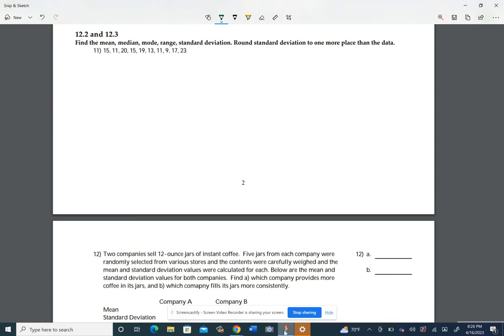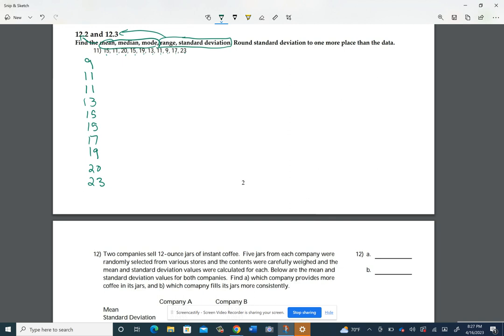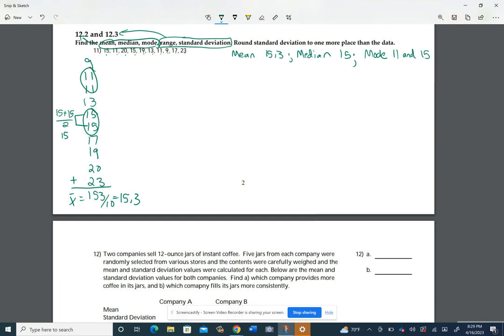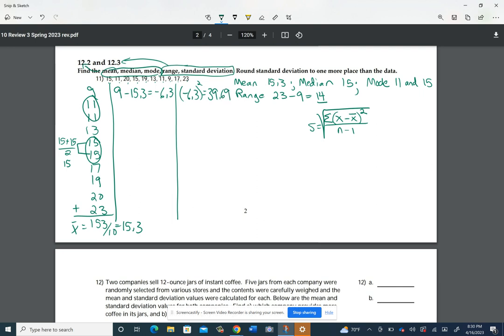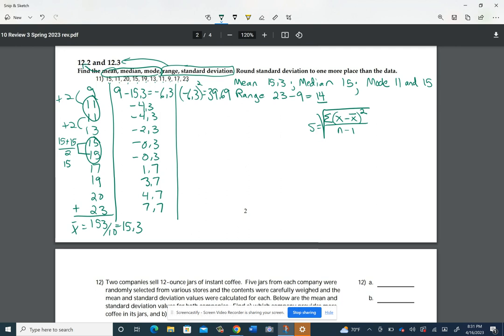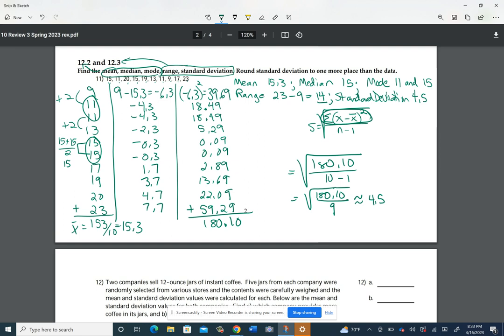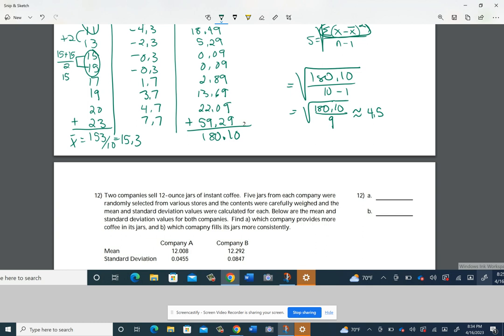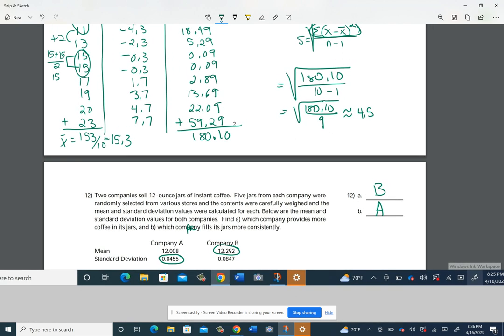12.2 and 12.3 Measures of Central Tendency and Measures of Dispersion